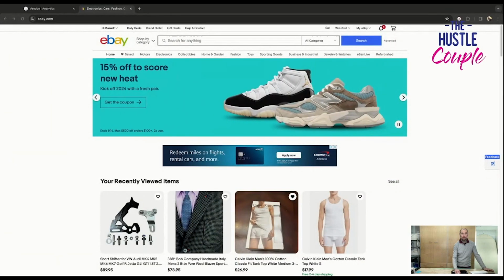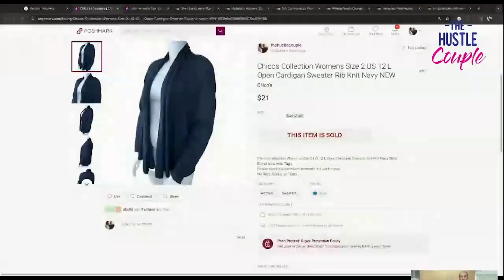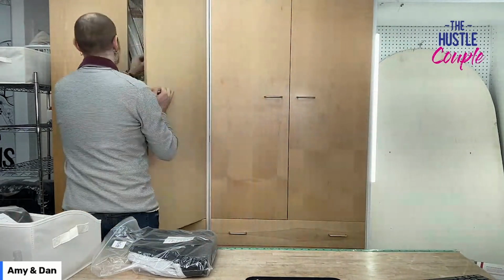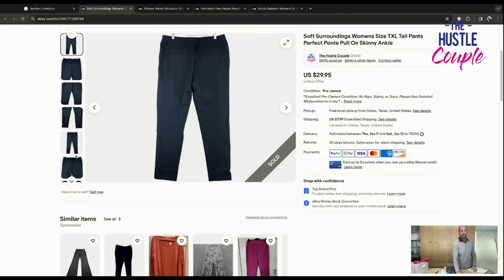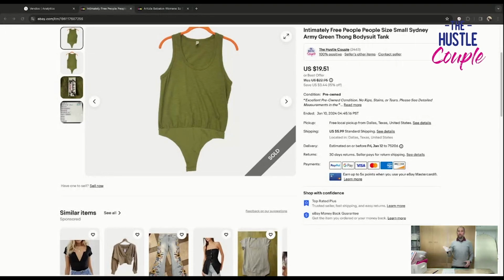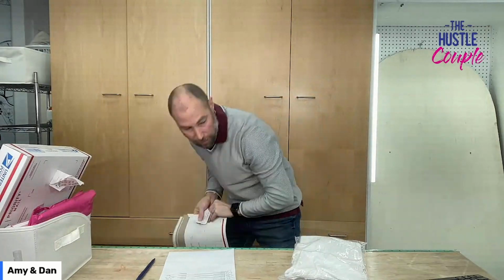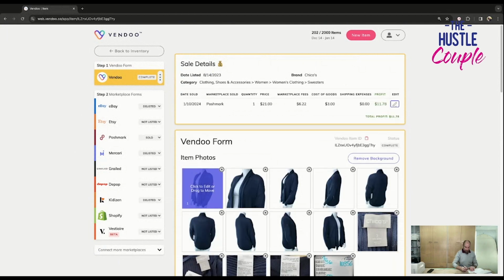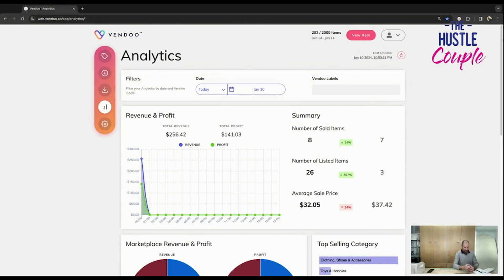What Sold On eBay And Poshmark! In Depth Ship With Me!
What Sold On eBay And Poshmark!

In this video we're showing you all of the sales from the evening of 12/24 to the afternoon of 1/1/2024 on eBay, Poshmark, Etsy, & Mercari. We tell you about each item and run the detailed profit numbers for the day at the end.

Poly Mailers 10"x13"
10" 16" Produce Bags
15" x 15" Clear zip bags
10"x13" clear zip bags
Inventory SKU number stickers
Cascade Liquid
Dawn Dish Liquid
Oxiclean Powder
Biz Powder
Restoration Powder
Dawn PowerWash
LED Light Tubes (in flat lay setup)
Bed Bug Heater
Shipping Scale
Box Resizer Tool
Box Cutters
Silent Tape Gun
Silent Tape
Stretch Wrap
Barcode Scanner
Fabric Shaver